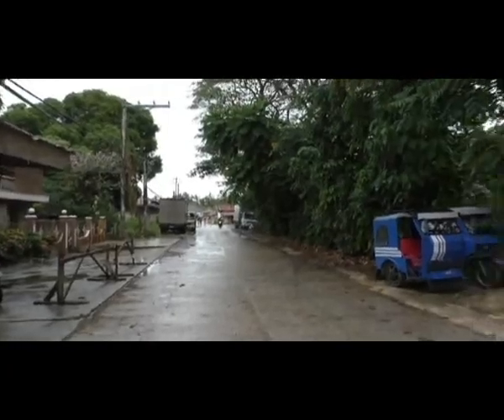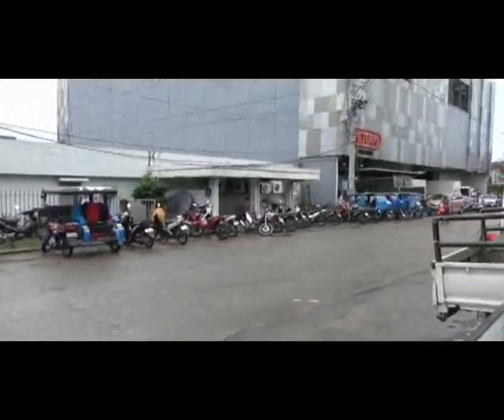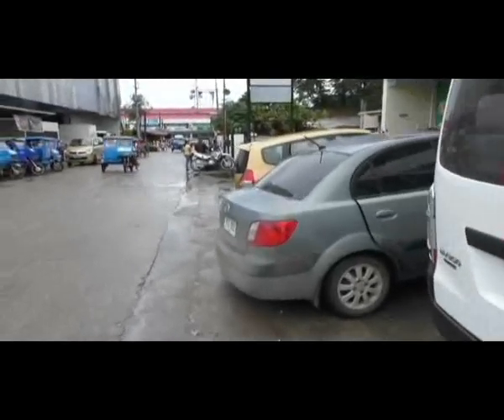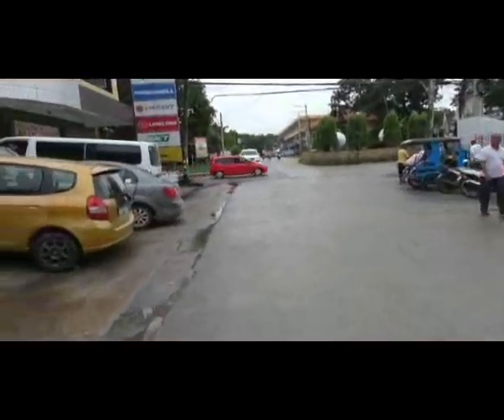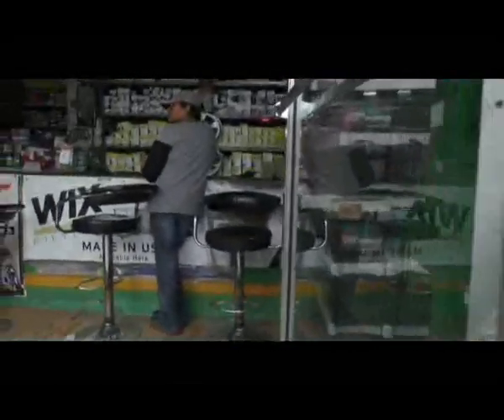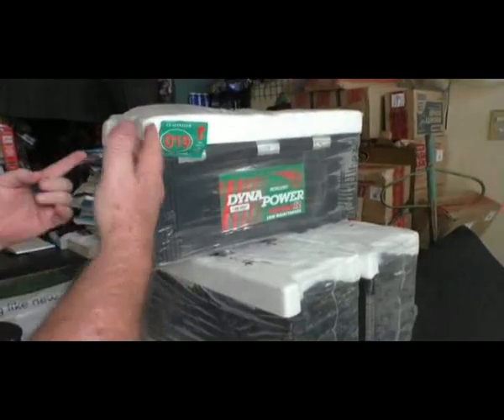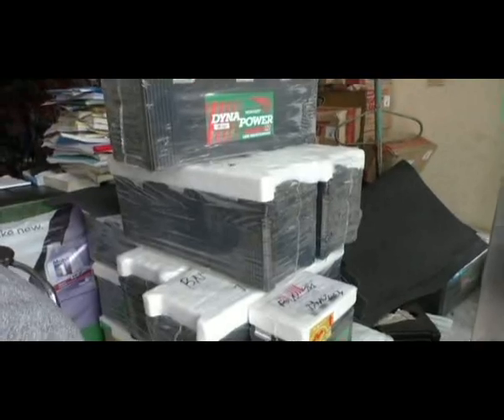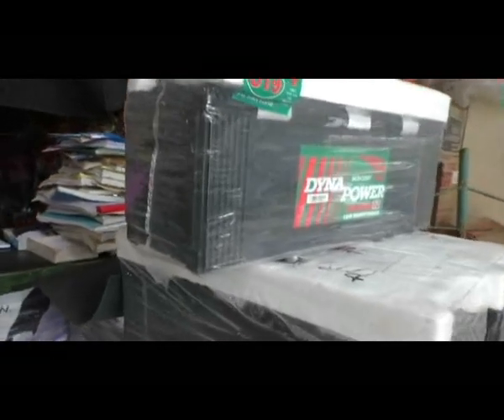Tubigon A Town By Most Standards, Here It Is A Little City With All The Hustle And Bustle And Perks